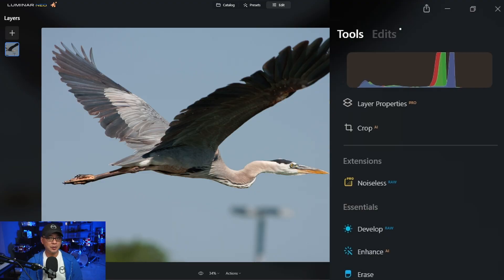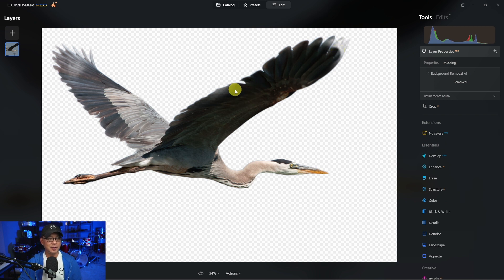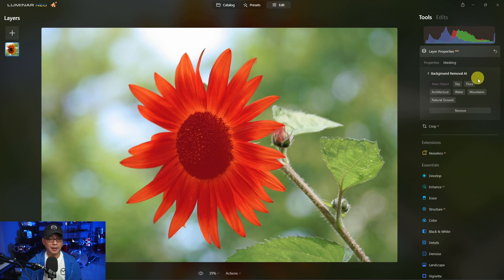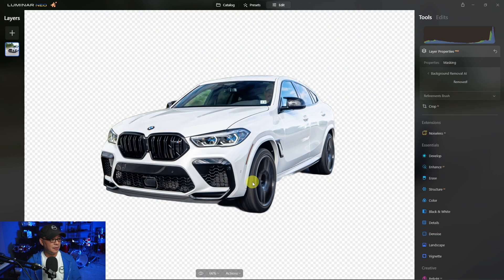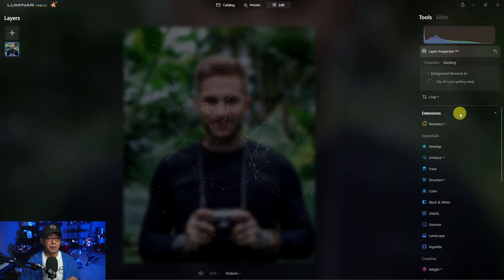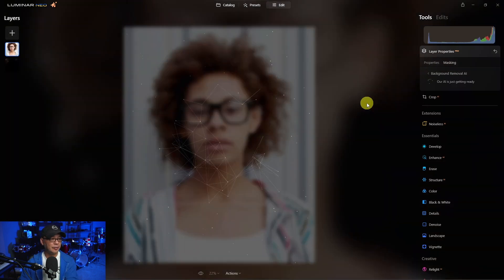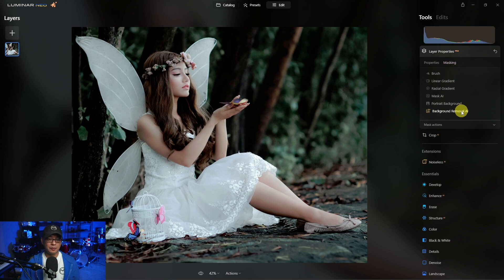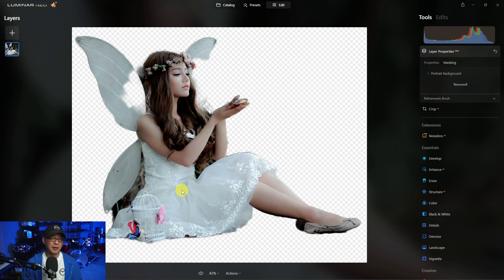Luminar Neo Background Removal AI Is Coming November 10th!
Luminar Neo Background Removal AI Coming November 10th! Today we'll take a first look at the latest extension release of Luminar Neo's Background Removal AI. Please note the version I'm using is a pre-release beta. For the most part it works well and now recognizes objects and animals which is a big plus! It's not perfect but overall it works very well.

⏲Time Stamps
0:00 Where to find Background Removal AI
0:23 Example 1-2 Animals and insects
1:47 Example 3-4 Flowers and Cars
3:14 Example 5-8 People
5:05 What's the difference from Portrait Background AI?
6:27 Final Thoughts